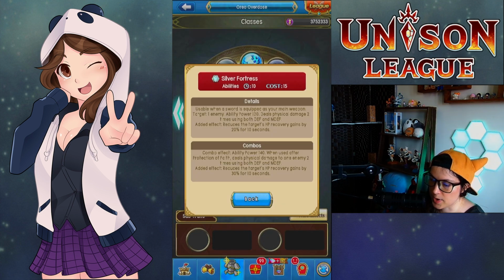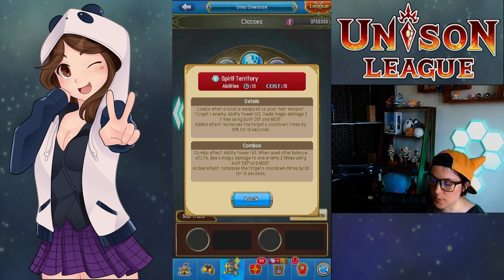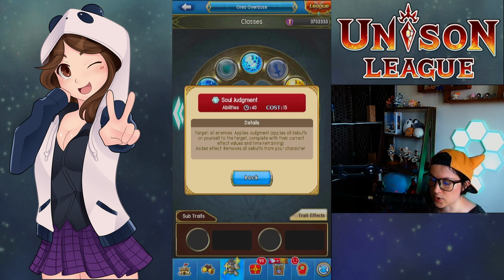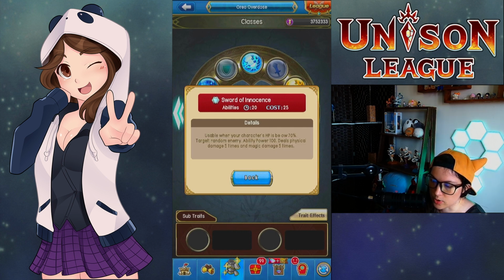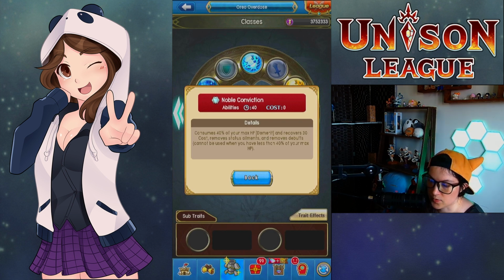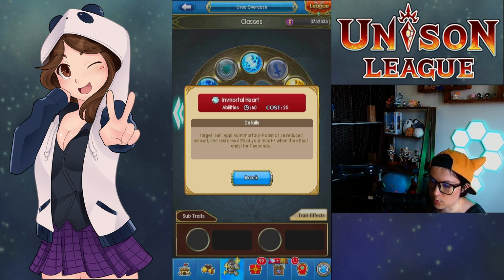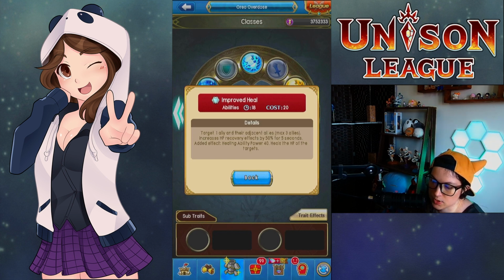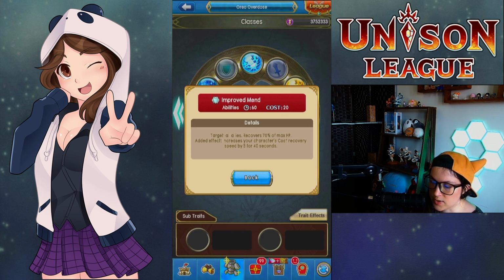Unison League Rook's Guide, Part 2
Today, Elaine presents her Unison League Rook's Guide, Part 2 -- a continuation of last week's Unison League Rook's Guide, Part 1, which discussed the Rook's purpose, basic build, and first ring abilities. This week, Elaine picks up right where she left off by discussing the Rook class’ second ring, the Bastion. What does Elaine have to say about each of the abilities in this ring? Let's find out in Elaine's latest Unison League class guide video!

Want Your Home to Look Like Ours? Check Out These Links:

Gengar Squishmallow
Rinmaru Pillow
Penguin Plush
Munchlax & Scorbunny Figure Bundle
Silver Eevee
Mario Kart Mystery Item Racing Cup Tin
Milim Relax Time Figure
Hamtaro Figure
Rem Devil Figure
Vanilla Figure
Coconut Figure
Chocola Figure
Maple Figure
Cinnamon Figure
Azuki Figure
Goofy Movie Funko
Miku Diva Figure

Equipment We Use:

Sansi 18W (150 Watt Equivalent) LED Bulbs

Check out the services below that we use on a daily basis!

Audible Plus (I have been a huge fan of Audible for years)